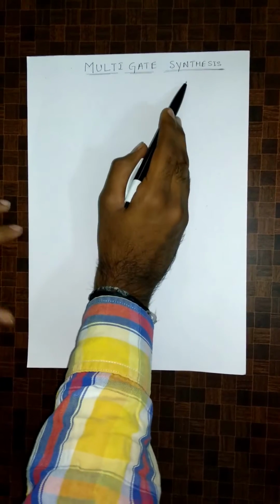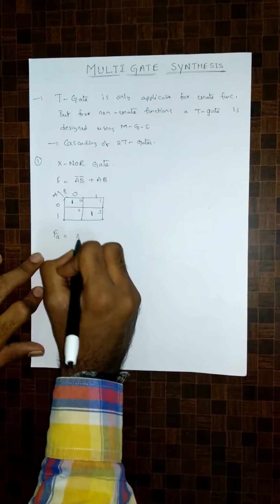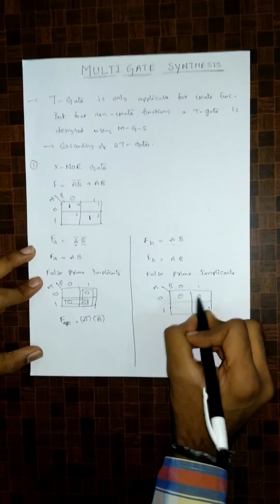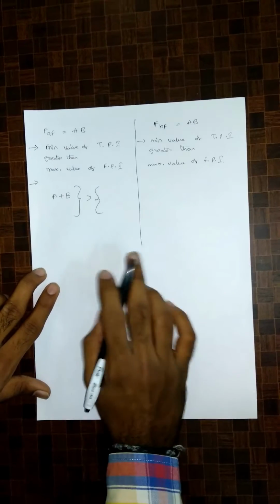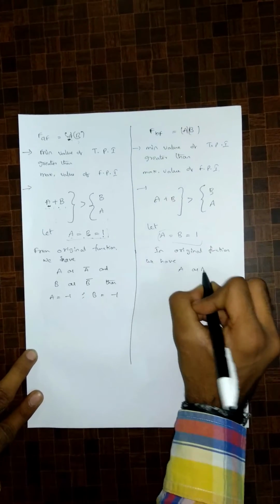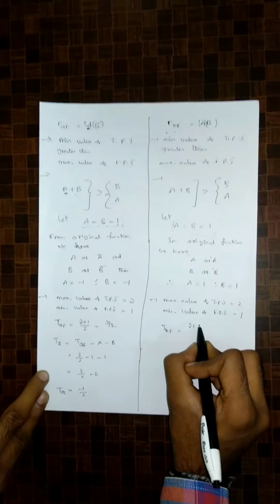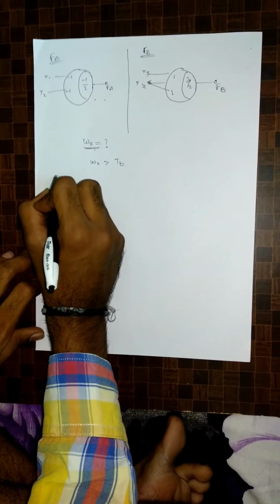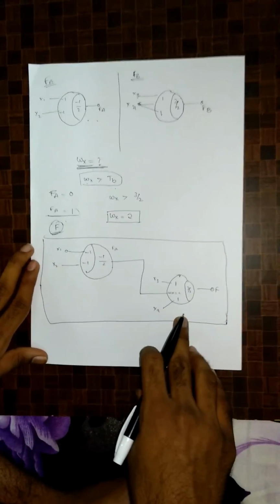Multigate synthetis of X-NOR gate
Cascading of 2 Threshold gates.
Small Mistake in the explanation it is,
Minimum value of T.P.I  is greater than Maximum value of F.P.I.